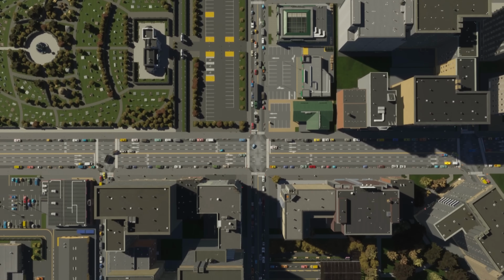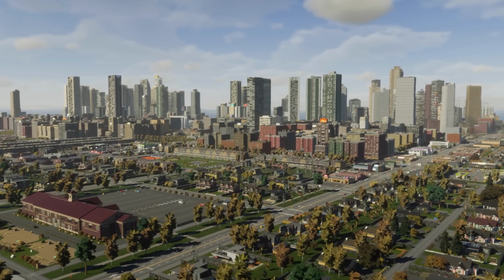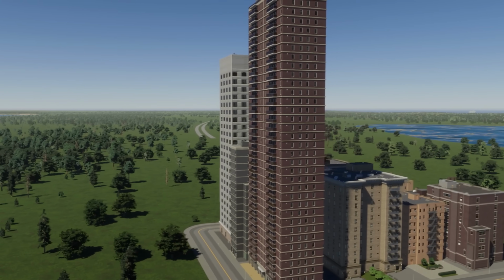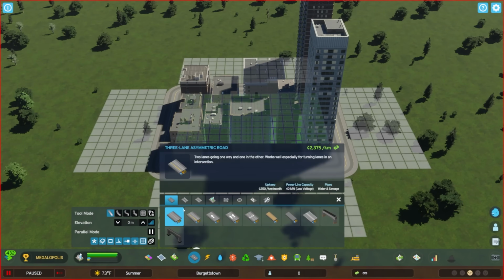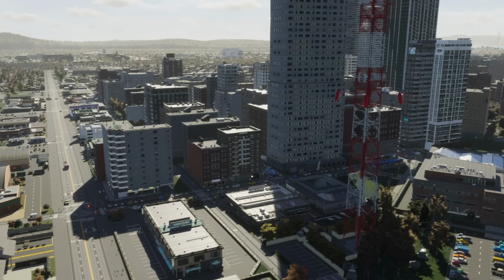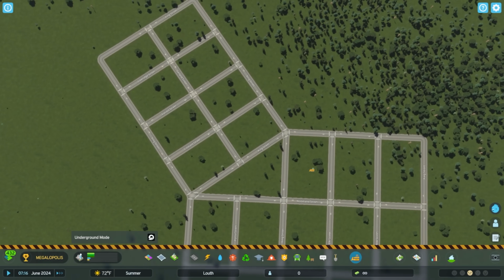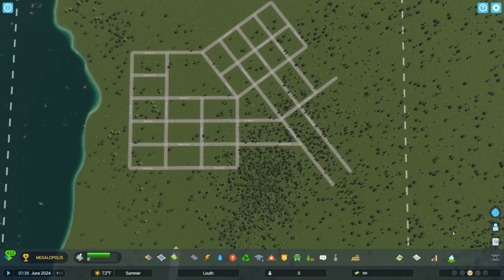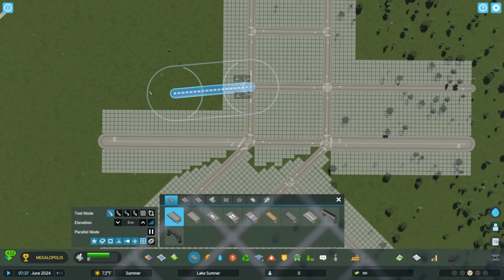Urban Transitions | Inspirational Builds | Cities: Skylines II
While that skyline may be the most important feature of your city, the surrounding areas can be equally as valuable to making your city look realistic.

Join @Slay3K   as he shows you how to create those smooth Urban Transitions!